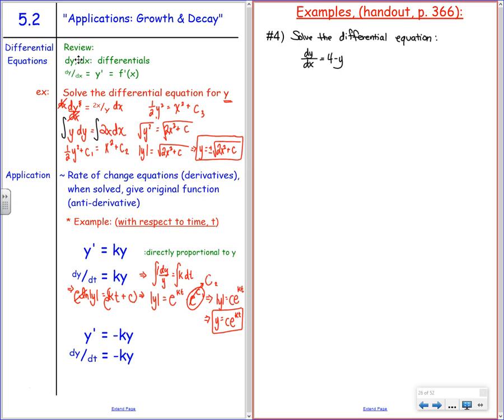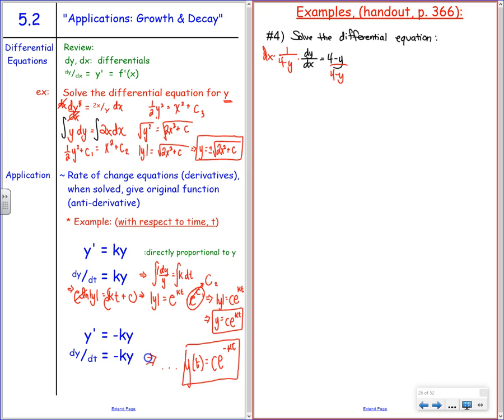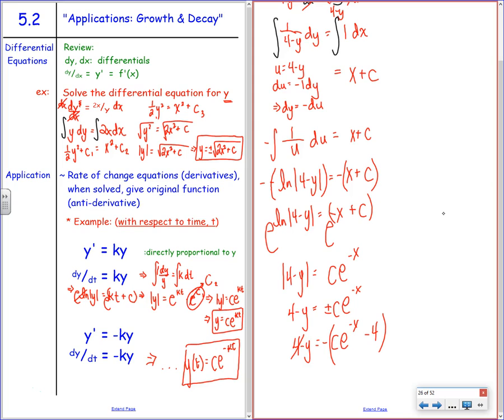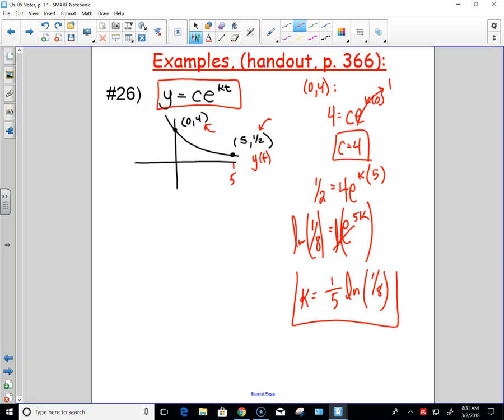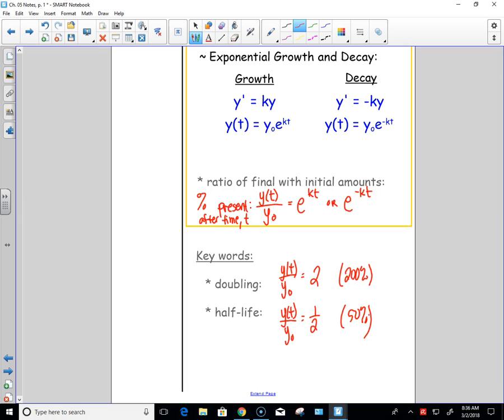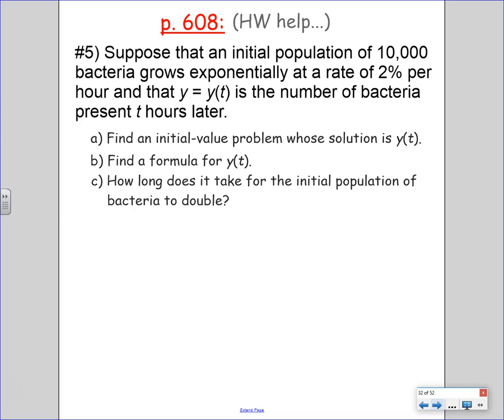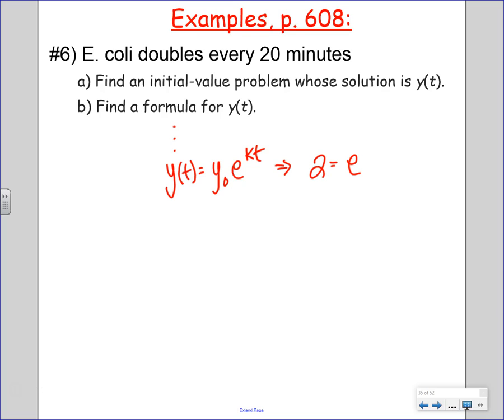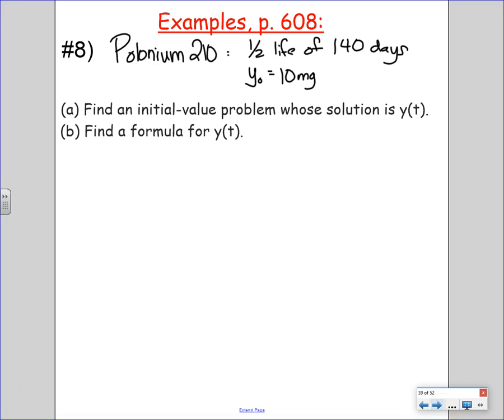CalcAB 03 02 18